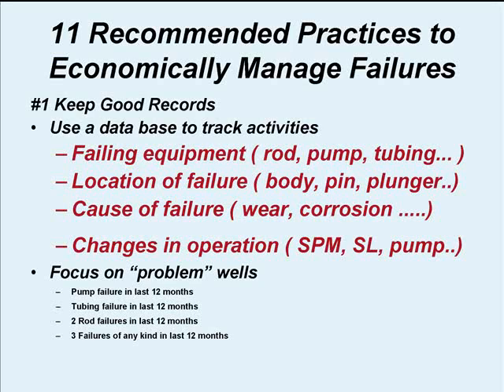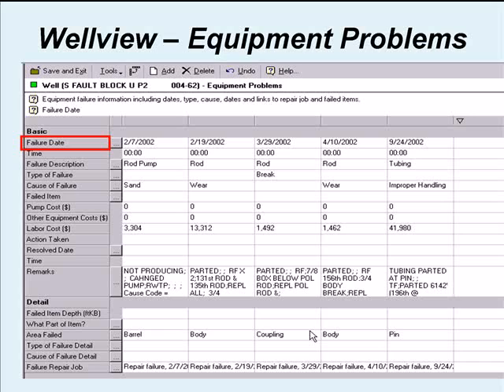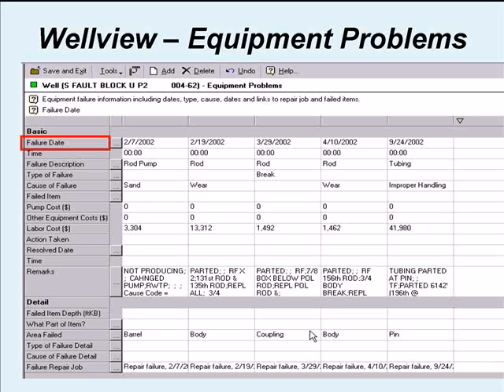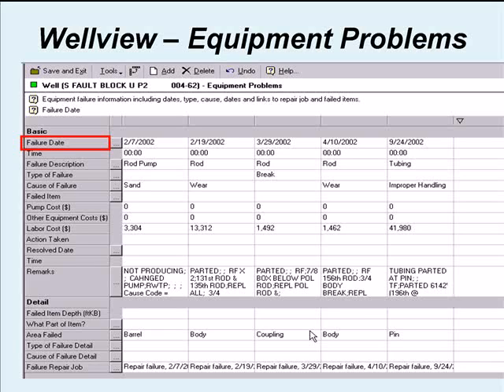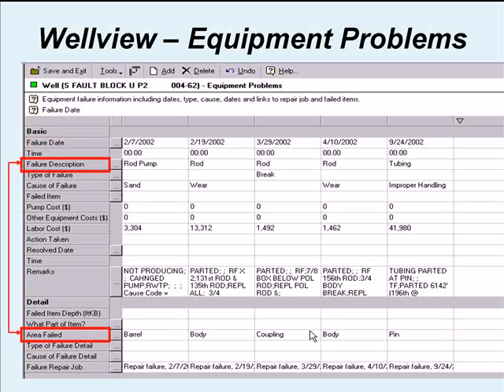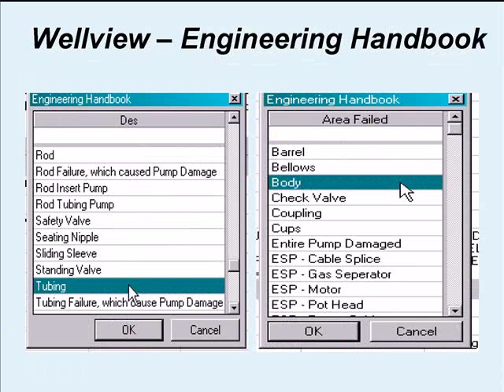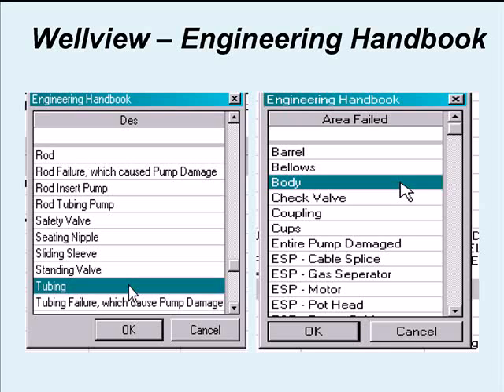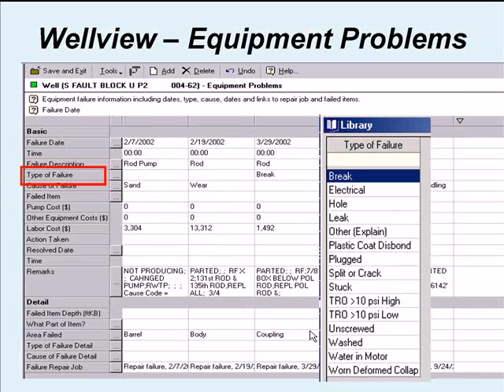Using Wellview for Failure Analysis at ConocoPhillips. Video Version.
Judy Roper with ConocoPhillips discusses the implementation of the Wellview failure tracking software at ConocoPhillips. Presented at the Midland Artificial Lift Forum on November 8, 2006. Video Version.